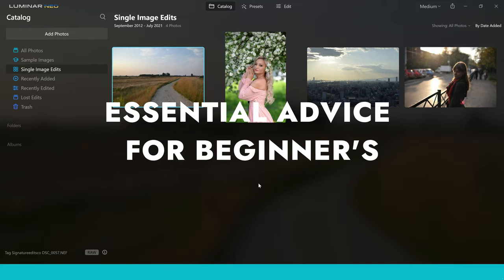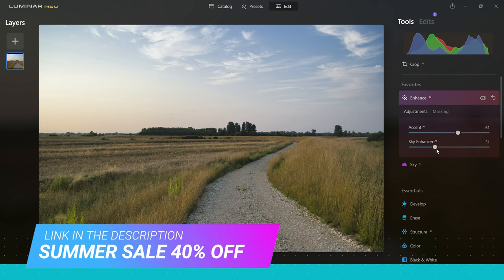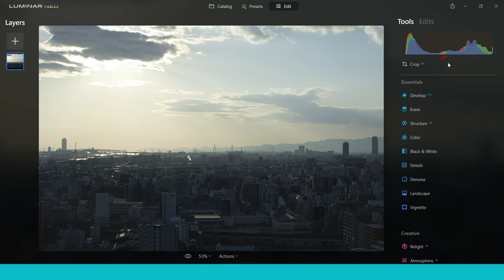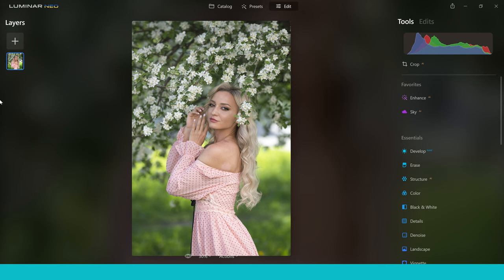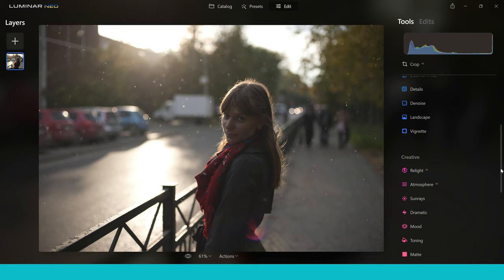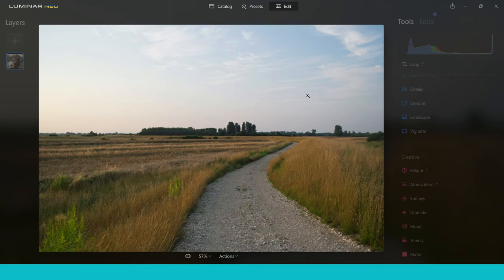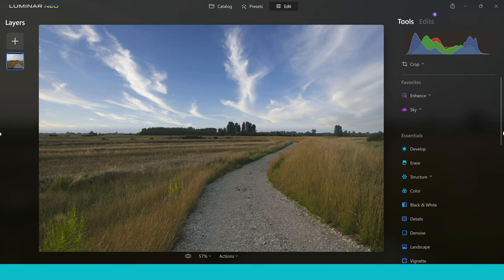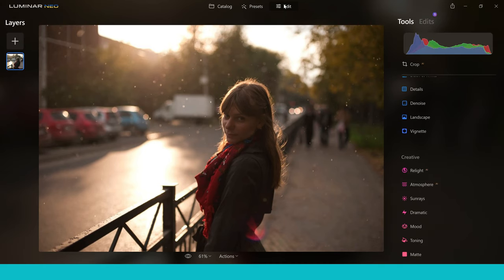Luminar NEO | ESSENTIAL Photo Editing ADVICE For Beginners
In this Luminar NEO tutorial I will share some photo editing advice for beginners that is essential if you want to make progress when post processing your photos.